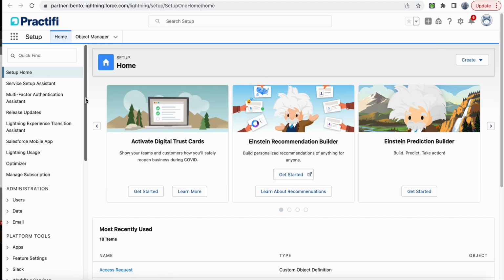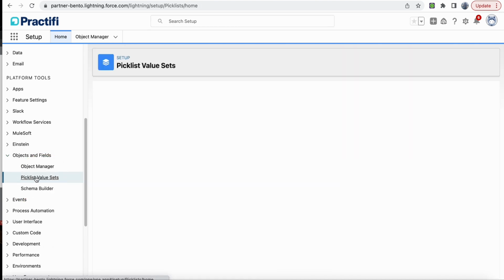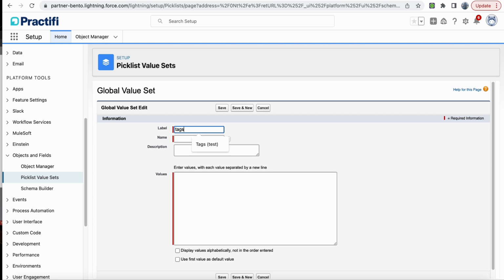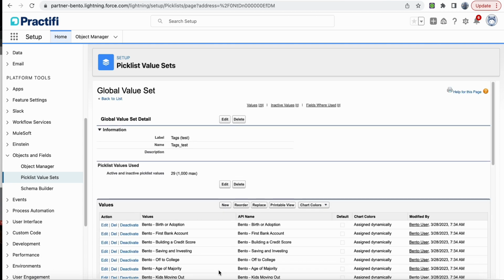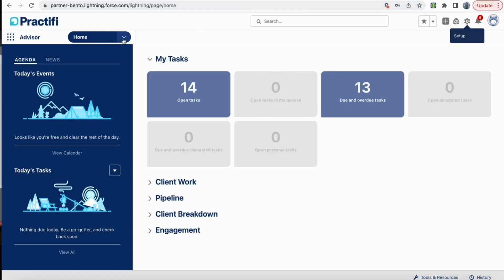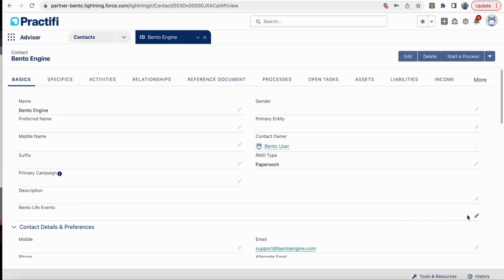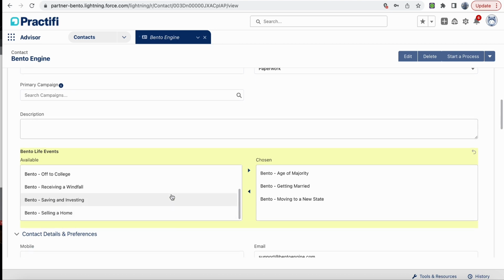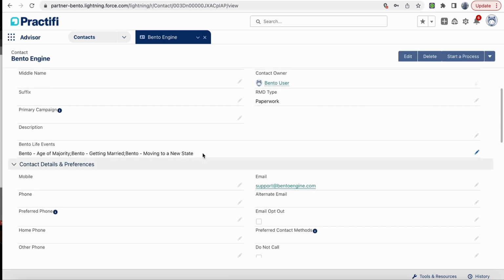Bento Tutorials -- Life Events -- How to create tags in Practifi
Learn how to easily create life event tags in Practifi in just 1 minute!

This tutorial will show you step-by-step how to create the Bento Life Events tags in Practifi to make sure you receive all the powerful materials seamlessly in your CRM.